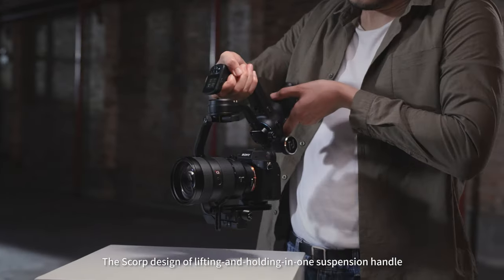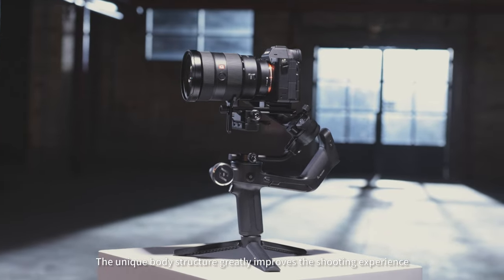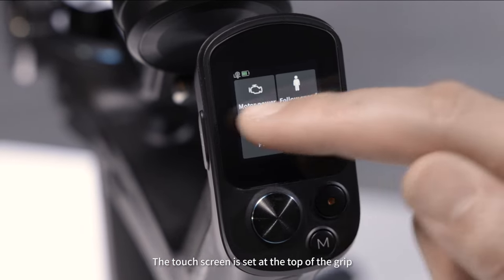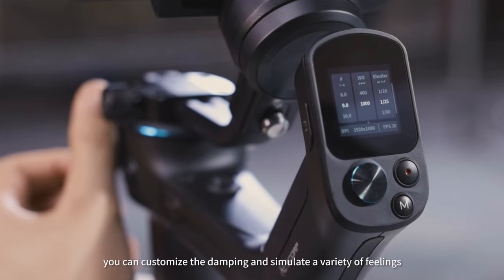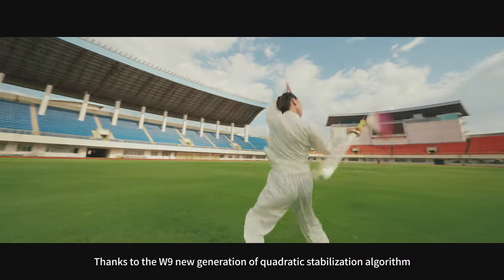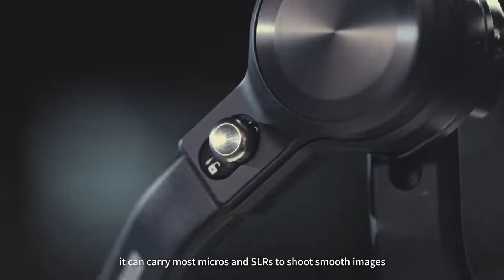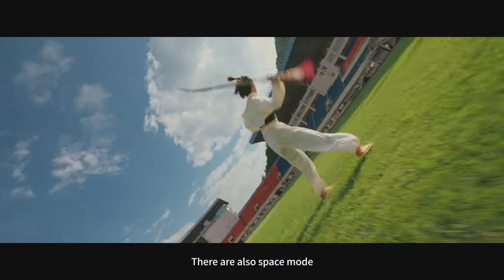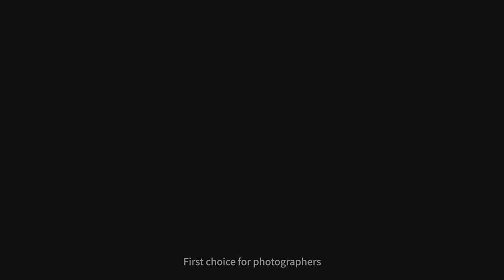Feiyu SCORP (Introduction Trailer)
Introducing the FeiyuTech Scorp-3 Axis Handheld Gimbal Stabilizer
Super weapon for single shooting specially built for mirrorless cameras.

From assembly space to payload performance and interactive control, it is specially built for Sony A7 series, and compatible with mirrorless and DSLR cameras in various sizes.

It's innovative structure makes shooting more comfortable, new integrated hanging handle, titled handle holding and more; you're able to shoot with multiple angles in mind.